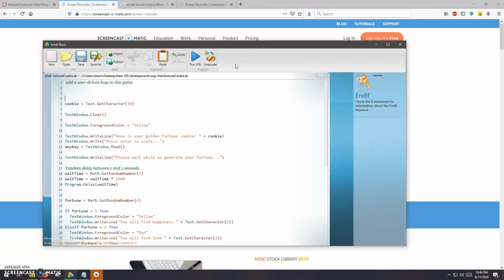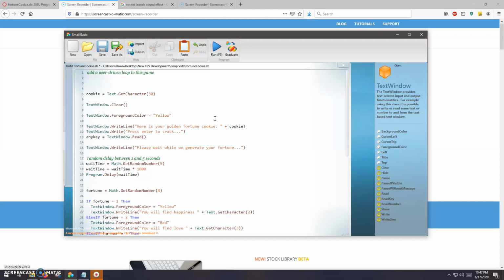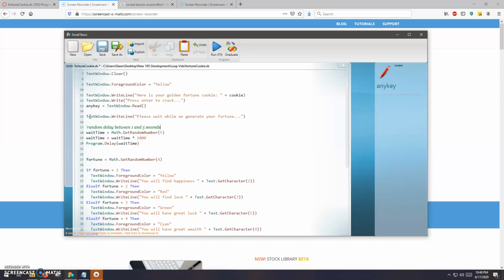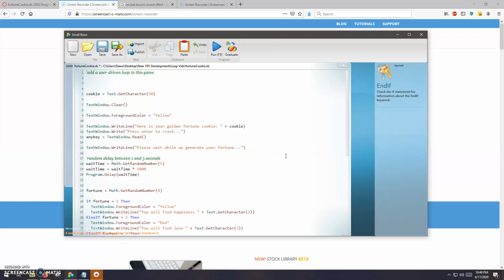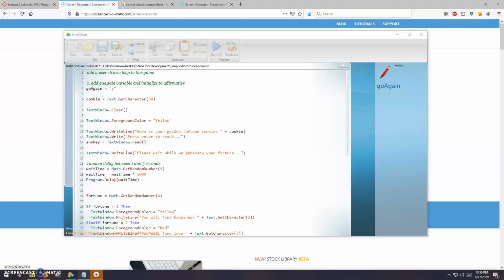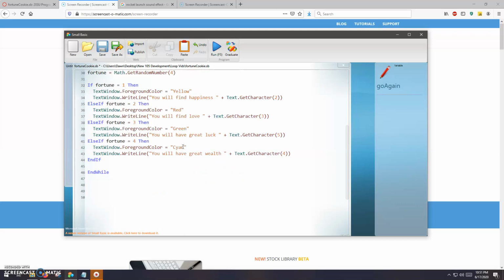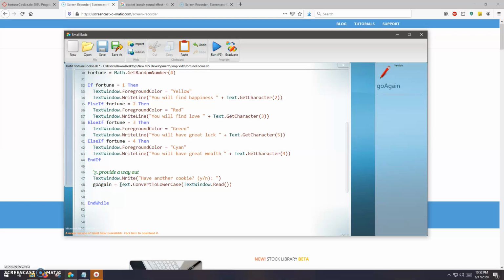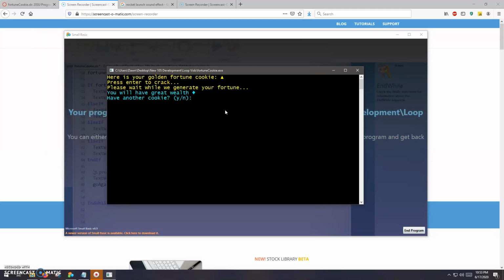User Driven Loop Fortune Cookie Program